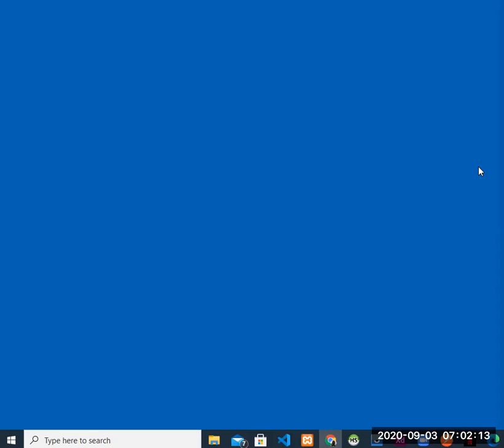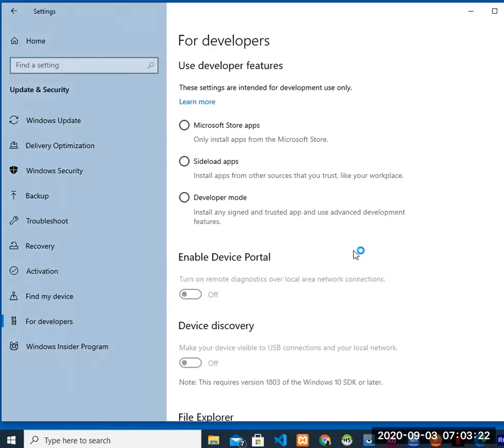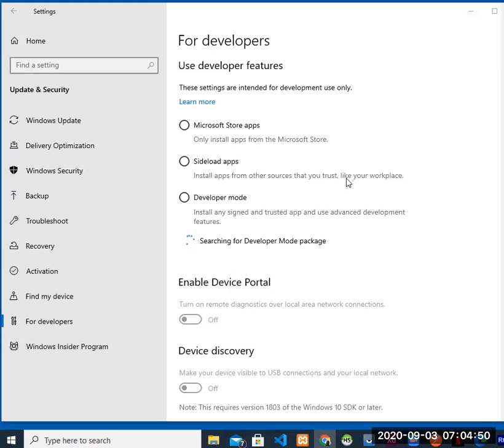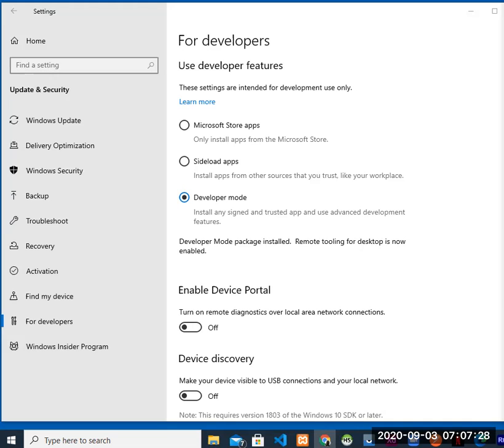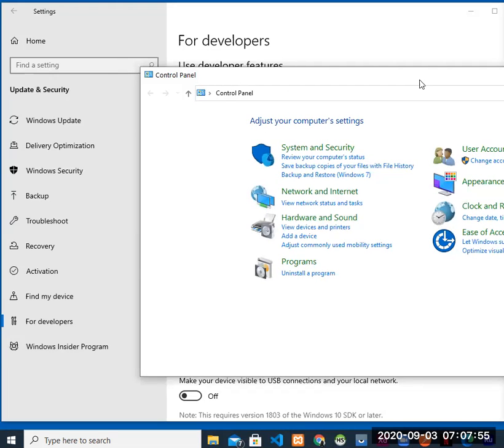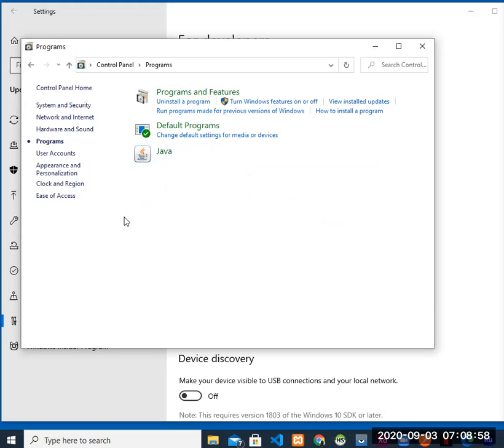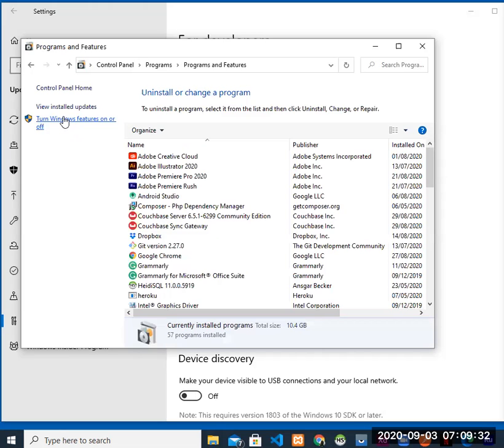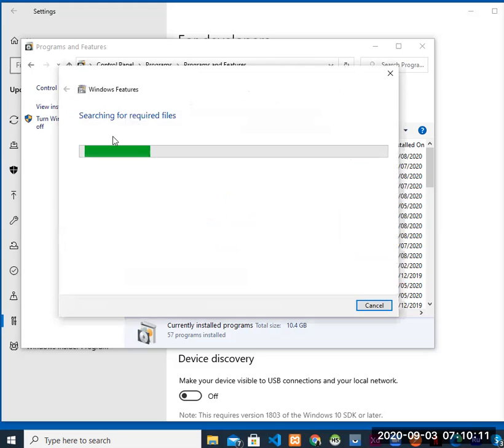Install Ubuntu in windows 10 (part1)